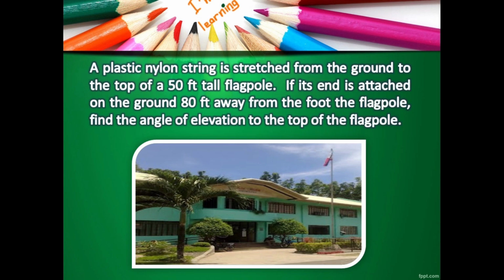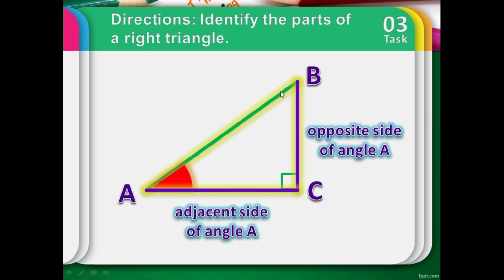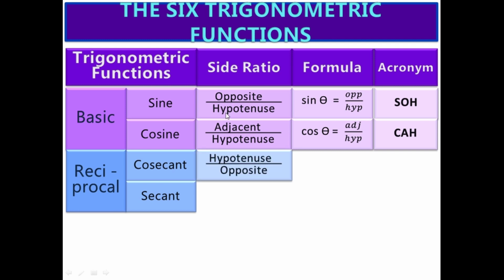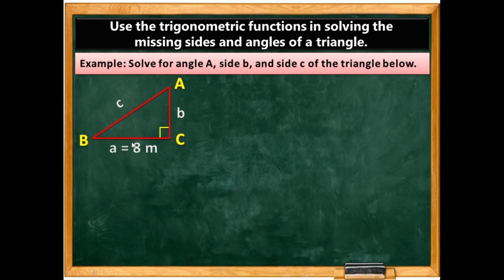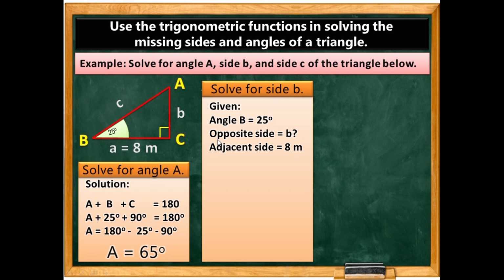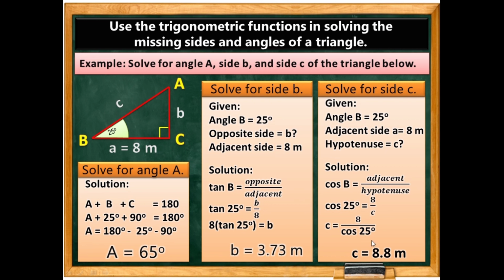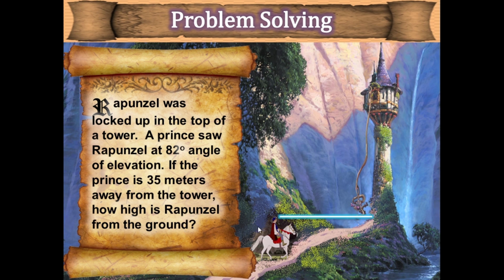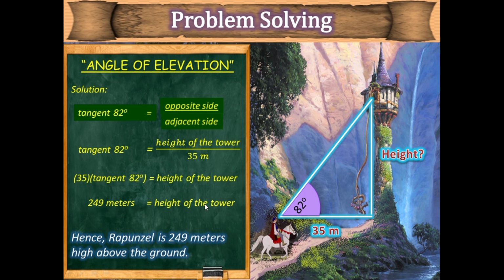Six Trigonometric Functions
Sine, Cosine, Tangent, Cosecant, Secant, Cotangent, Angle of Elevation